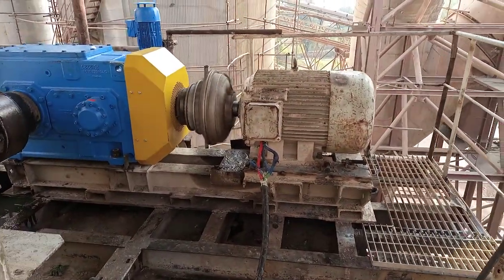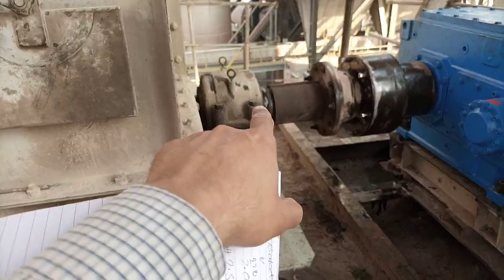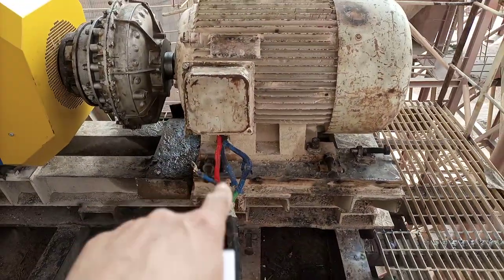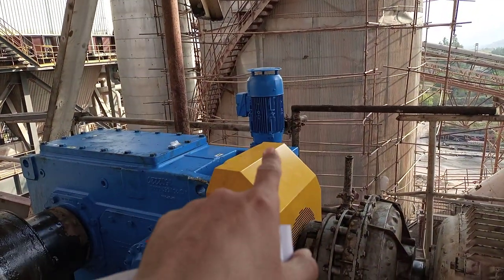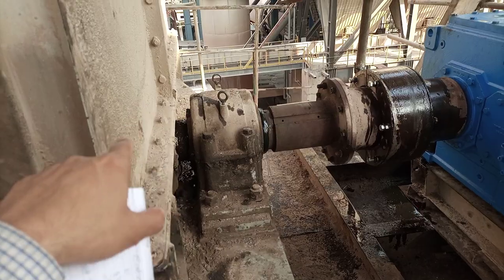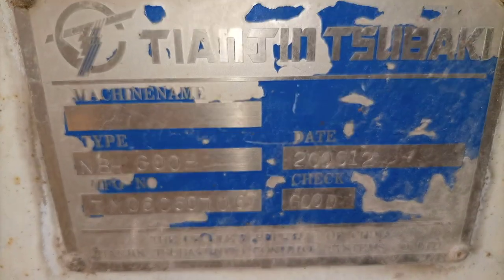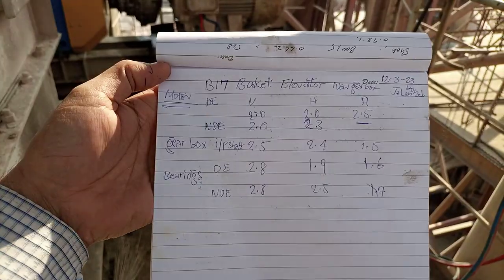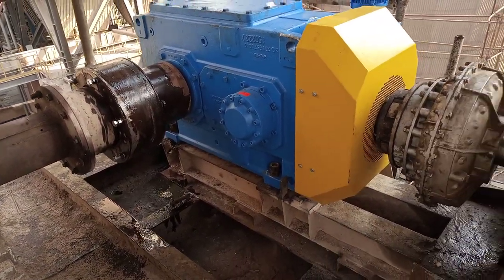Bucket elevator reliability testing. Reliability engineer. condition monitoring engineer job. motor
Bucket elevator reliability testing. Reliability engineer. condition monitoring engineer job. motor gearbox installation. Industrial equipment details.